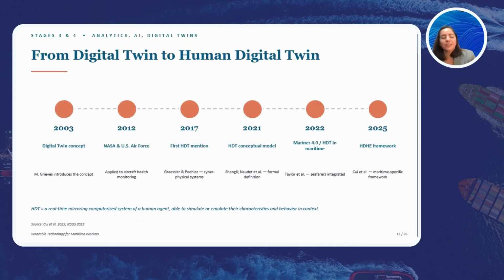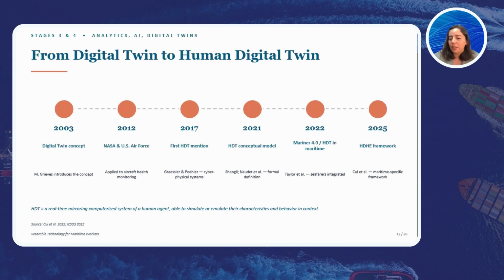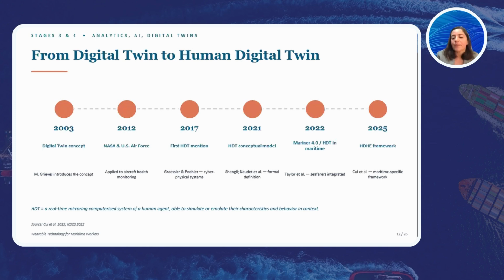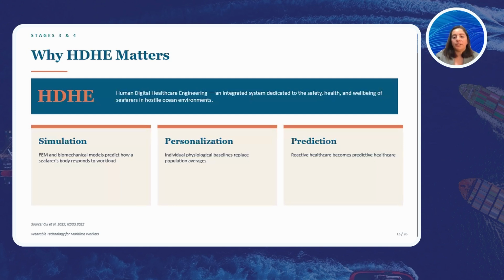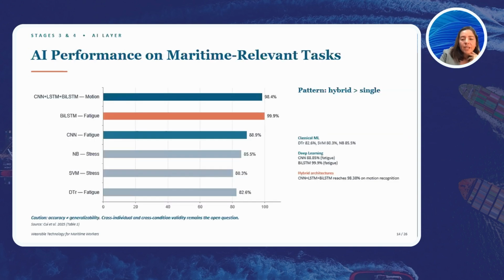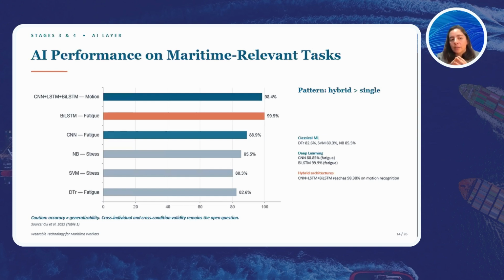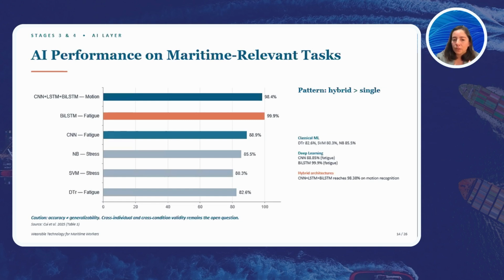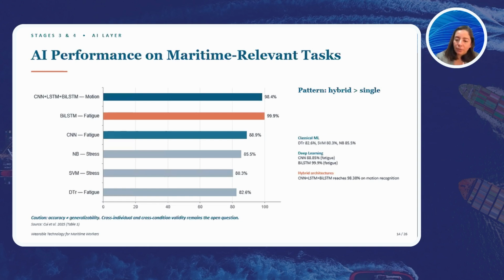Stage 3&4 - Analytics and AI Digital Twins